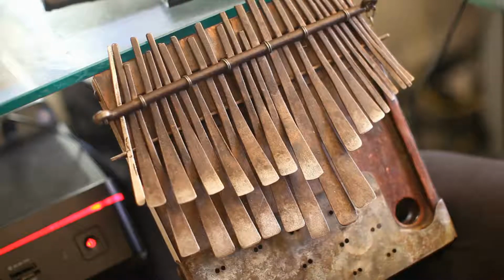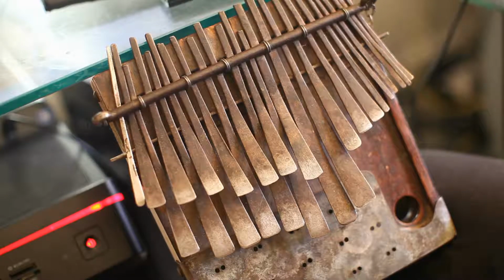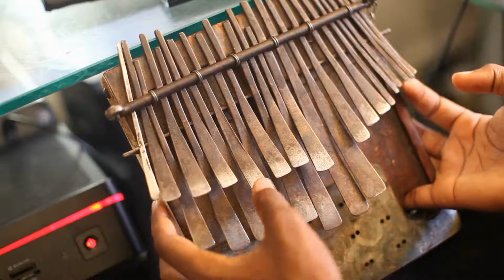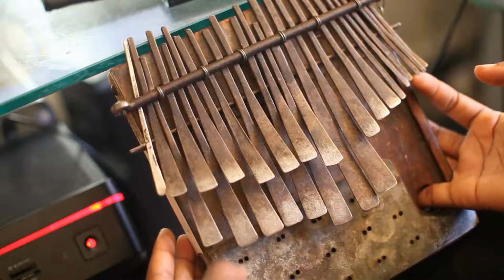Zvichapera Tutorial part 1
mbira tutorial, zvichapera  ...original by forward kwenda